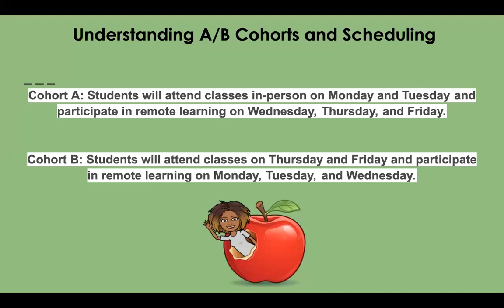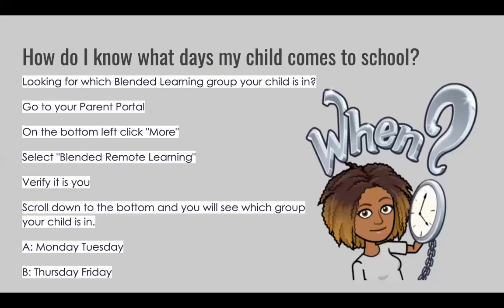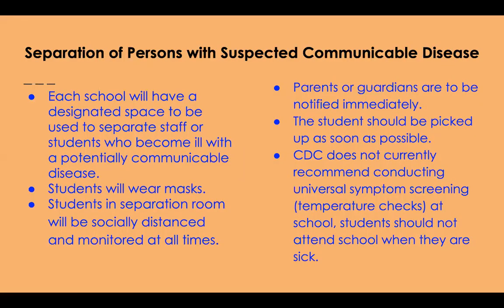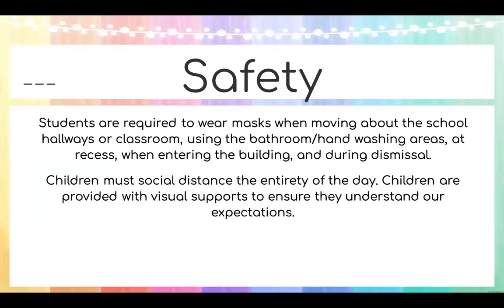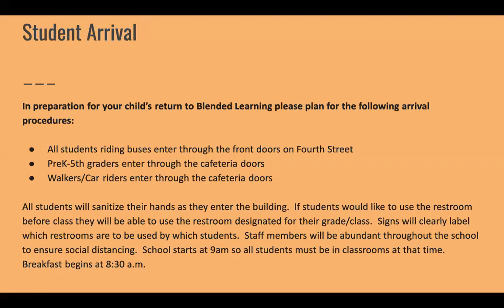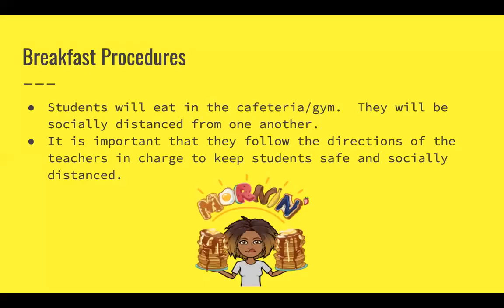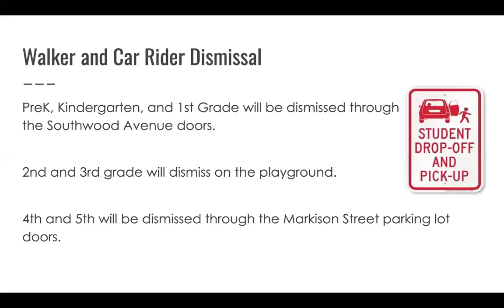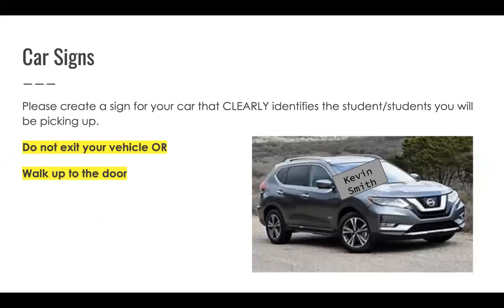Southwood Blended Learning